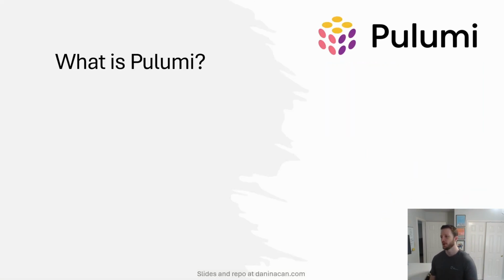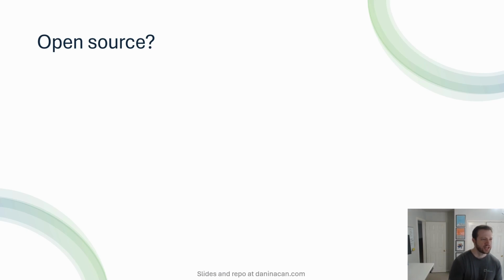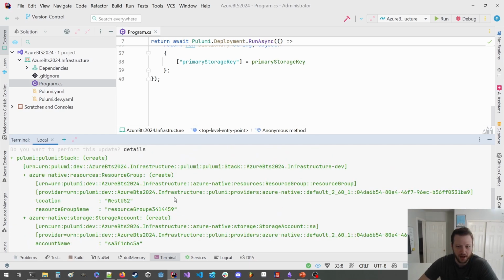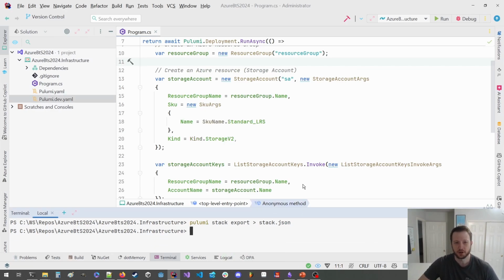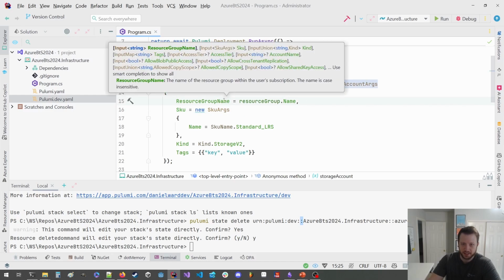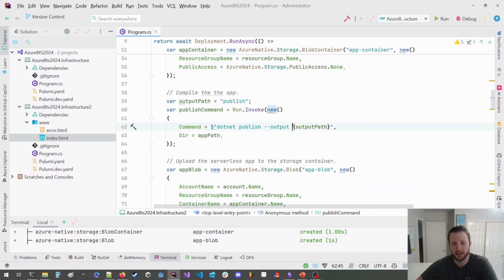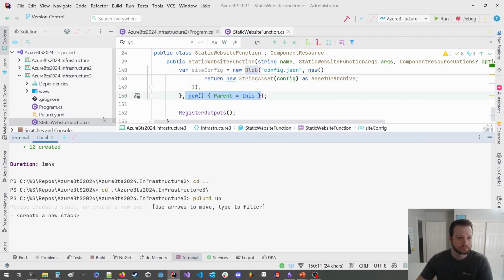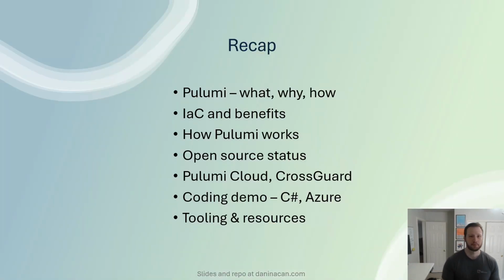Deploying to Azure With C# Using Pulumi - Daniel Ward - Azure Back to School 2024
It's fairly common now for teams to be in charge of deploying their own architecture using infrastructure as code (IaC). While this is a good practice, it also adds another knowledge requirements to teams to learn the IaC language and ecosystem.

What if teams could write IaC in a language they already excel in and use everyday?

This session will introduce Pulumi, a library enabling exactly that. Attendees will be given an overview of Pulumi and its benefits, as well as comparisons to existing choices. Using C#, there will be a live demo using Pulumi to deploy resources to Azure. Those resources will be then used to run a C# app, showing how teams can stay entirely within one language to deploy their apps.